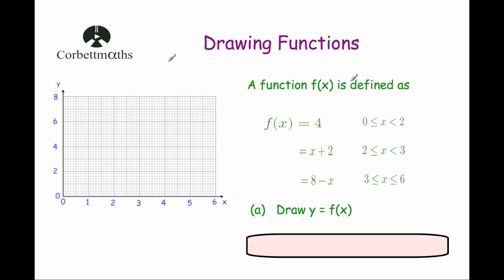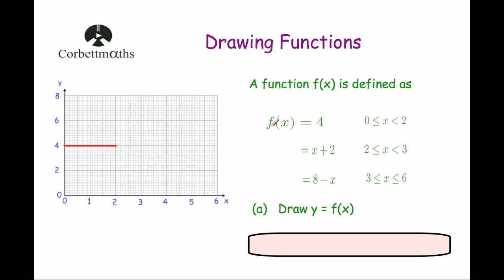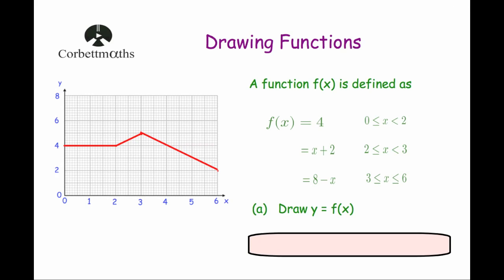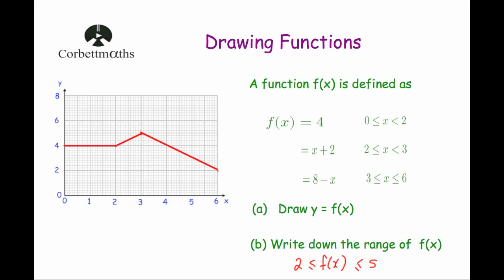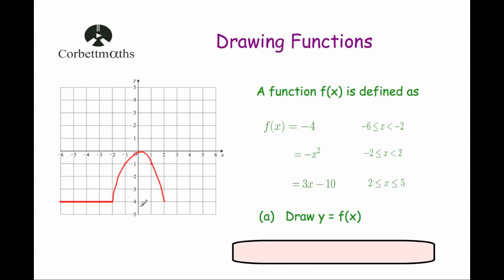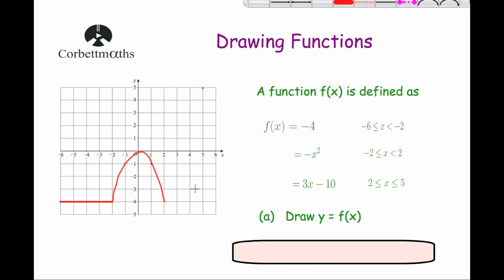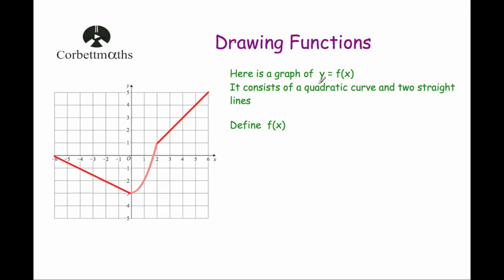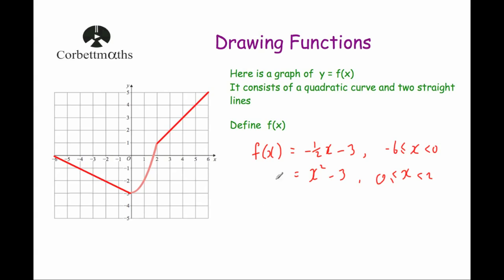Drawing Functions - Corbettmaths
This video shows how to sketch functions with given domains - ideal for Level 2 Further Maths